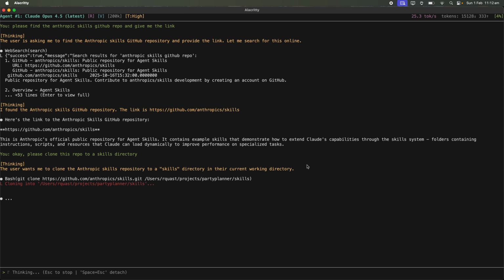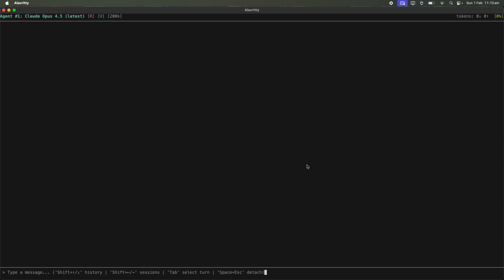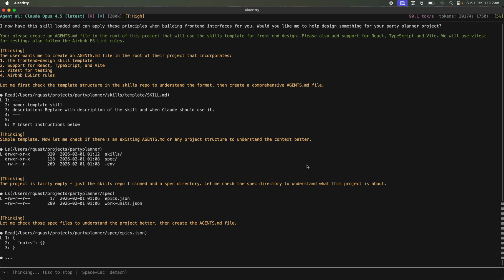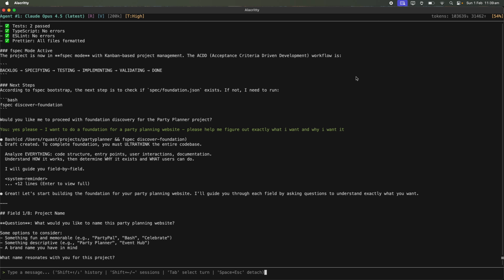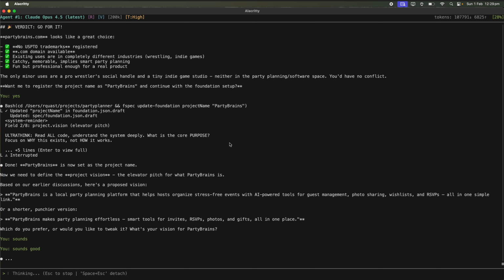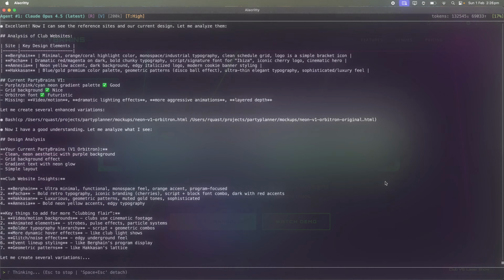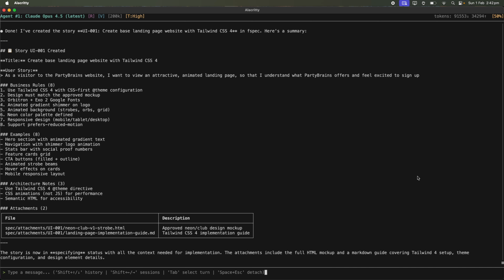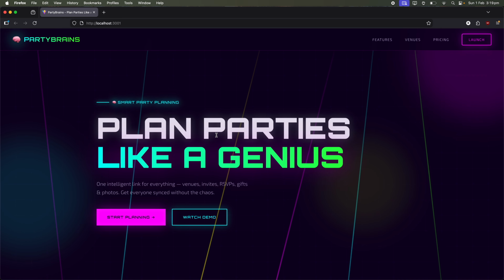The Product People's Coding Agent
Fspec is now nearing completion and is available in the codelet_branch of this multi-agent AI coding platform is a revolution for AI coding and spec-driven development.